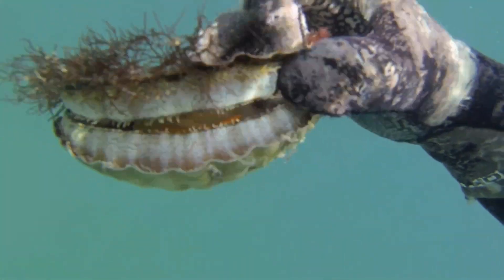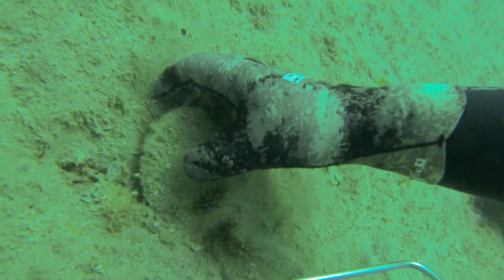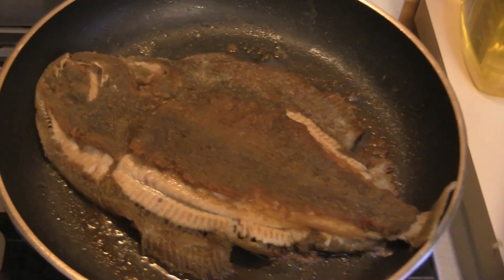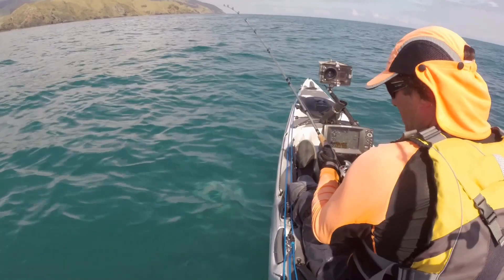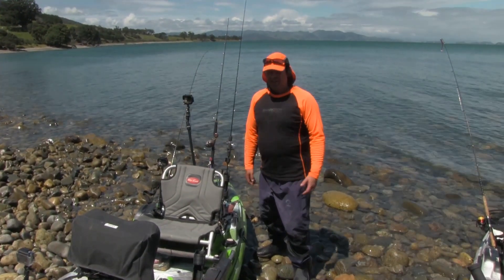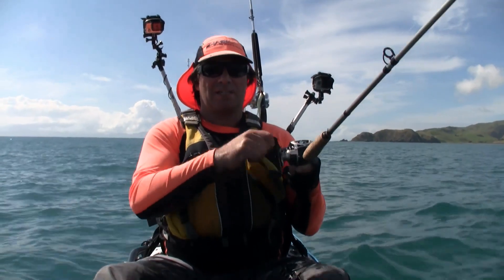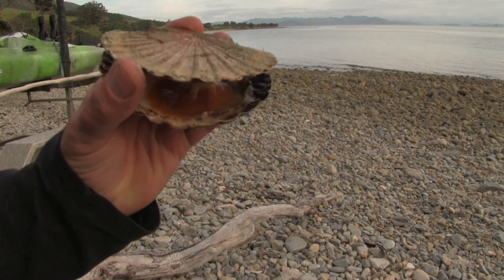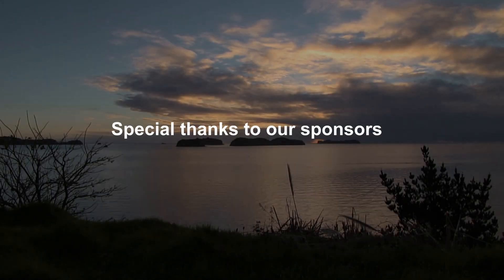Scallop Diving And Chasing Spring Snapper Work Ups - RSK Ep 2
This time explore New Zealand destination Coromandel chasing spring snapper workups. Learn how to use inchiku lures, plus install a fish finder, go scallop diving and plenty more tips and tricks for success out on the water.